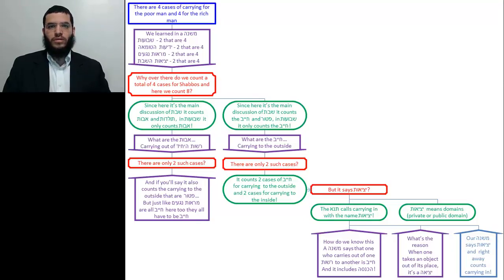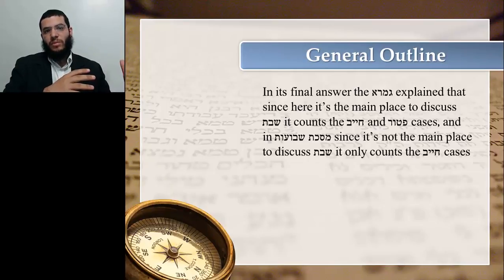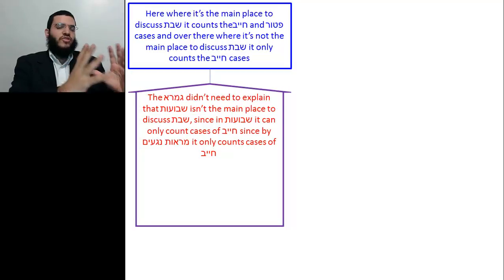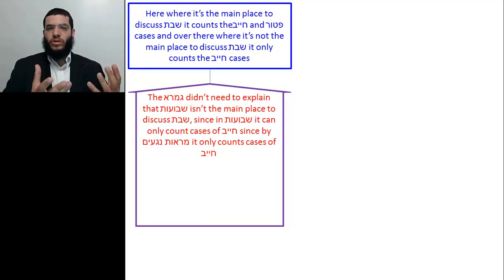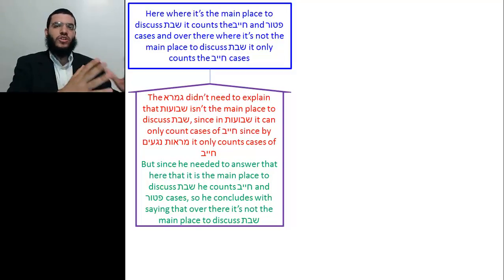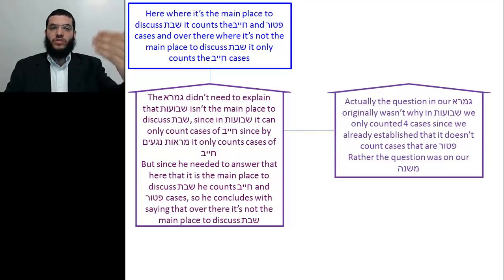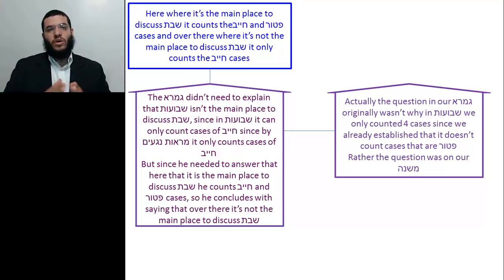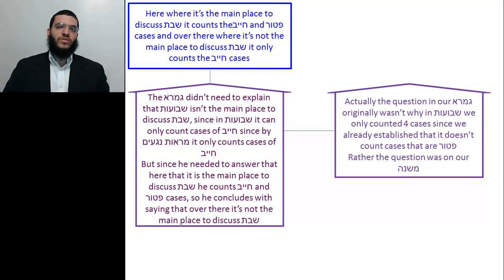Sugya 2 Tosfos 6 - Flowchart